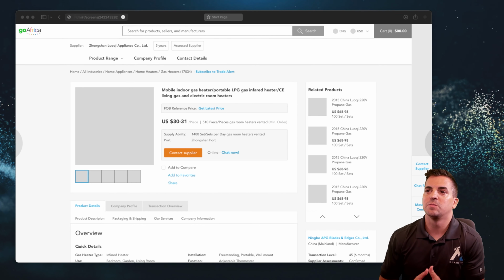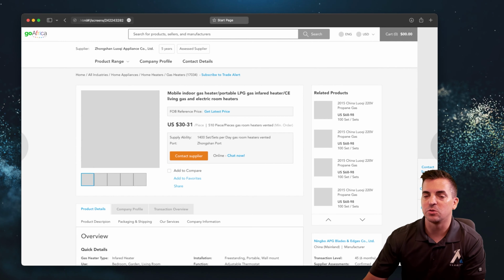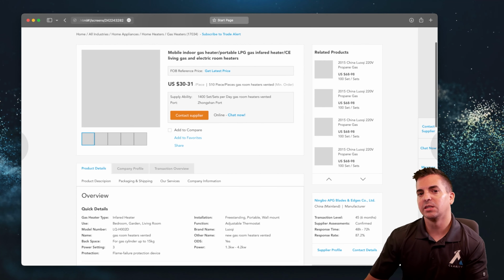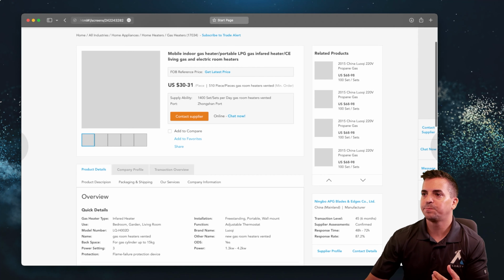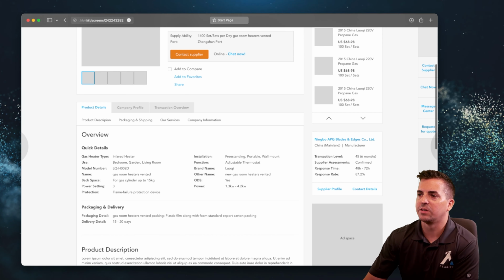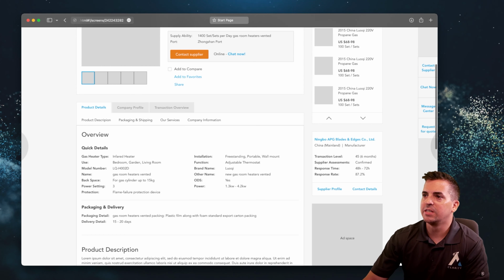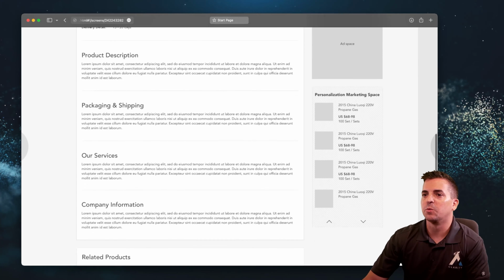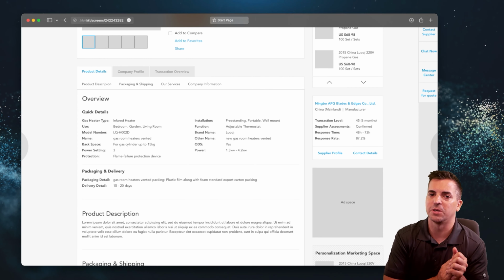How to Create Effective Product Descriptions for eCommerce Marketplaces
If you're looking to sell products on eCommerce marketplaces, then it's important to create effective product descriptions. In this video, we'll share some tips for writing product descriptions that will help increase your sales and stand out from the competition.